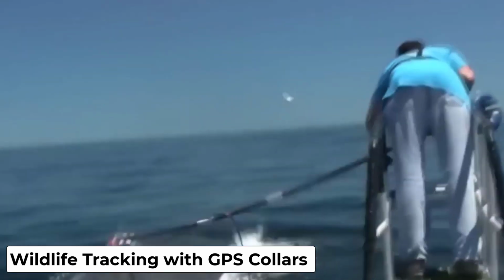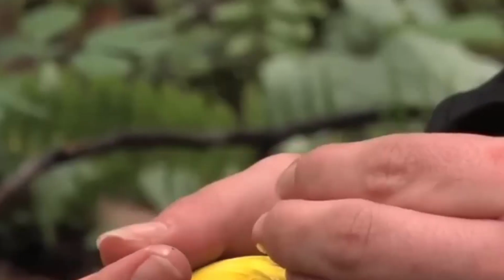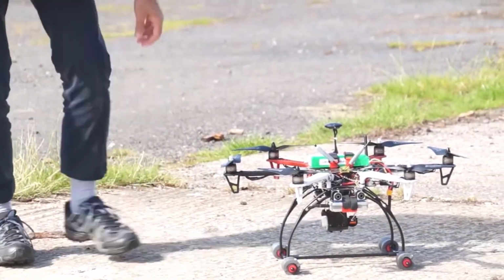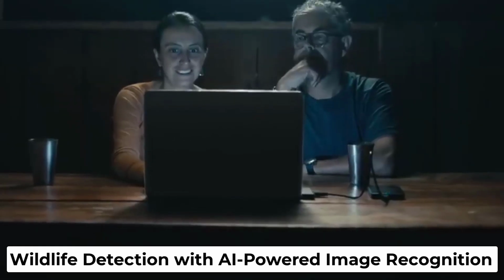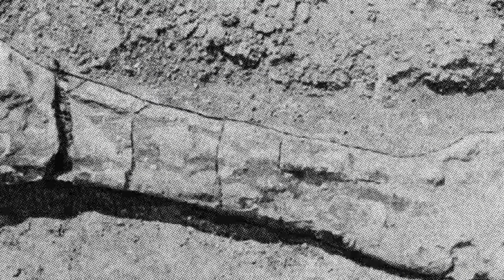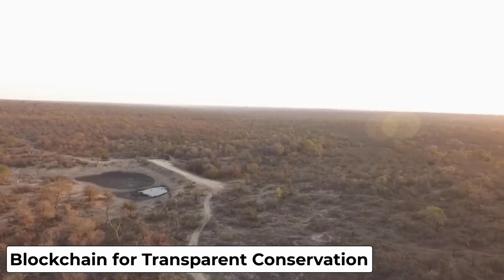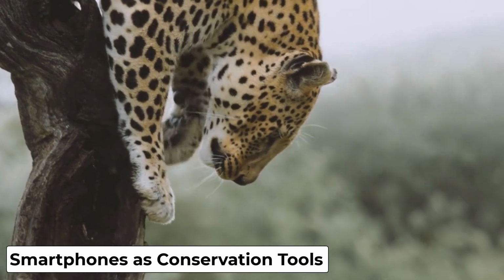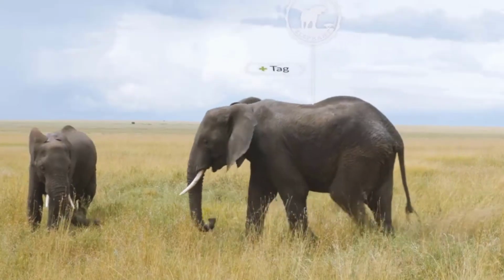Top 5 Surprising Ways Technology Is Preserving Endangered Species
Conservationists are using high-tech in their efforts to conserve endangered creatures. And we're ready for it! Organizations are battling to maintain these cherished animals on our world for as long as possible, no matter where they lie on the risk scale, from threatened to vulnerable to severely endangered. With the correct tools at our disposal, we can do so much more to assist. Today, we'll look at five surprising ways that technology is assisting in the conservation of endangered animals. You might be astonished to learn how drones, artificial intelligence, and even your smartphone might help save species from extinction.
Wildlife Tracking with GPS Collars
Guarding the Sea and Sky with Drones
Wildlife Detection with AI-Powered Image Recognition
Blockchain for Transparent Conservation
Smartphones as Conservation Tools